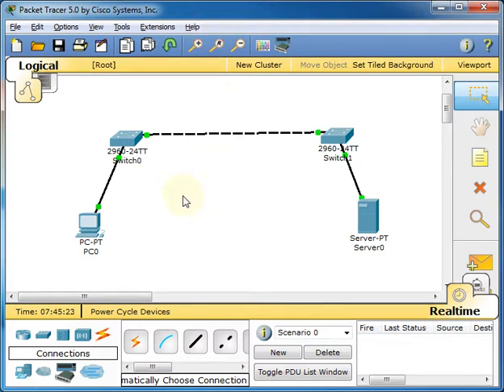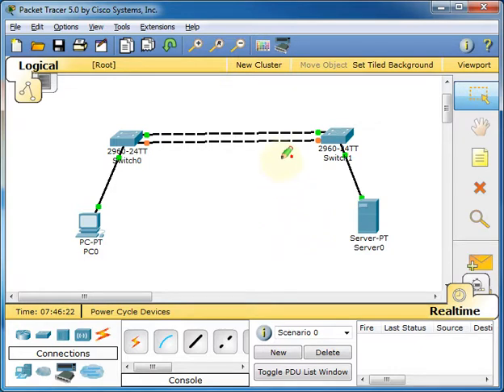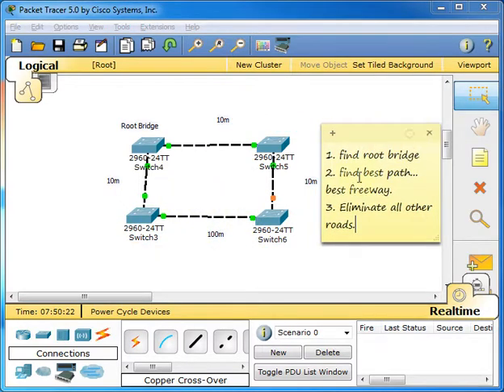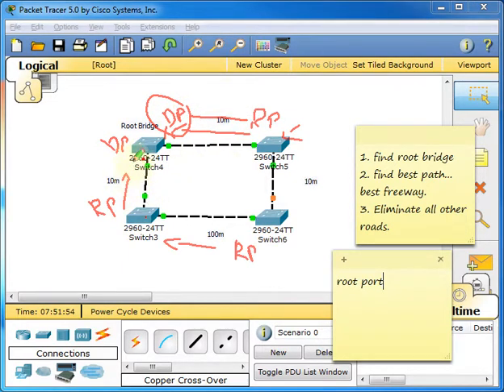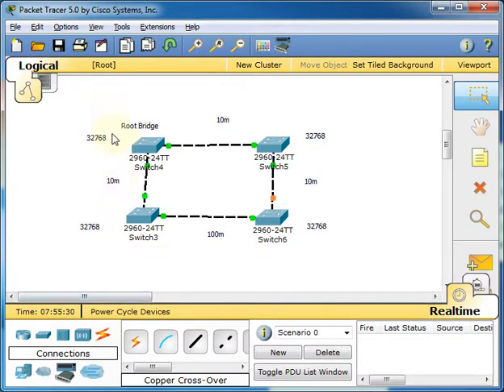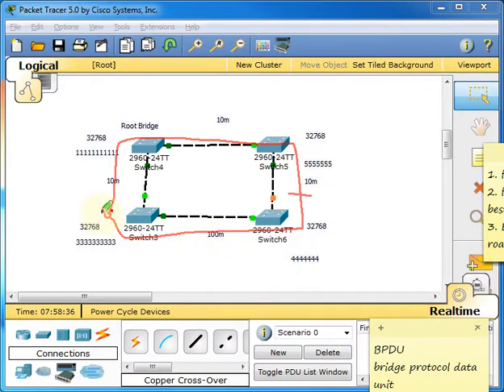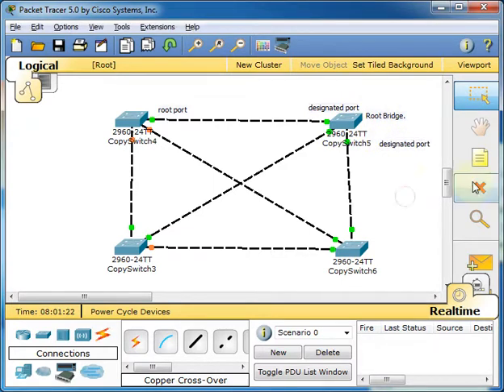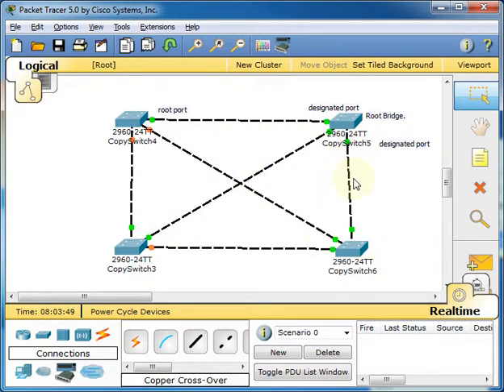1st part Spanning Tree - How it works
This is the first part of the spanning tree.
It just shows you the concept of it.